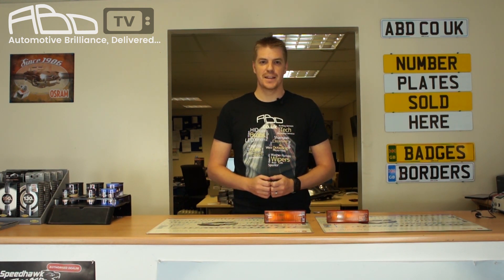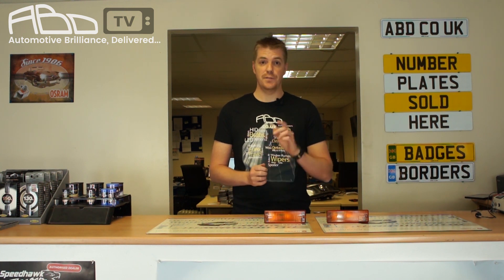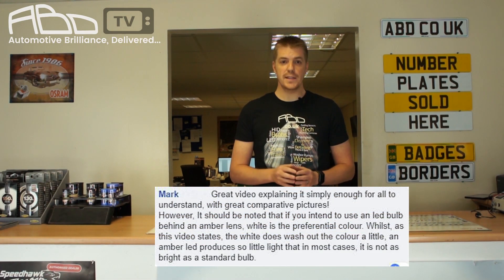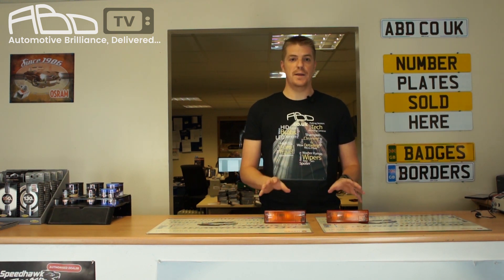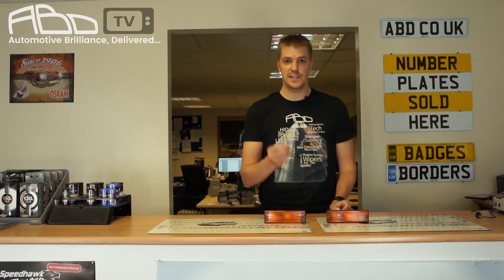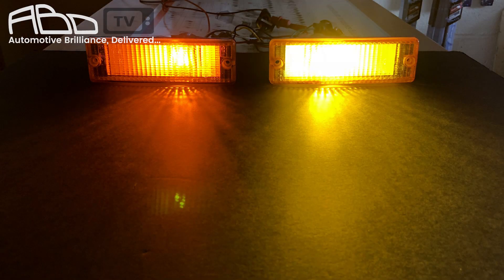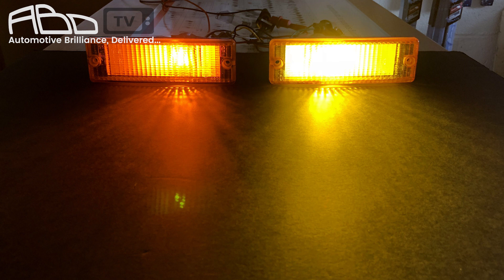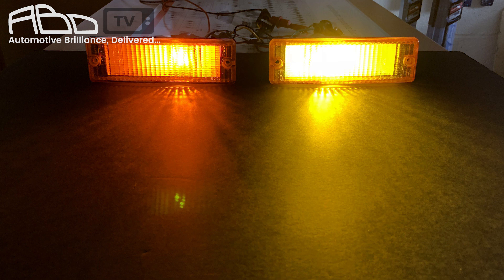Amber Vs White LED's Behind A Amber Lens!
Hello and welcome to this episode of ABD TV where we aim to answer all of those burning questions, clear up the confusions and leave you brimming with knowledge. Today we’re answering a comment left on our last video.

This comment was suggesting that we were correct about a red LED behind a red lens, but in the case of an Amber lens, you are actually better off with a white led instead of amber.

So in this episode of ABD TV we put this to the test.